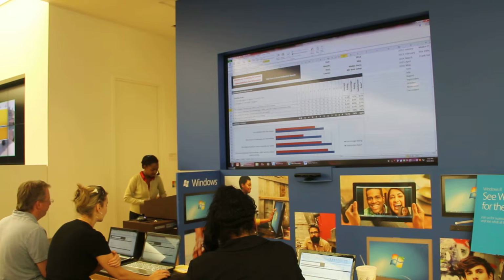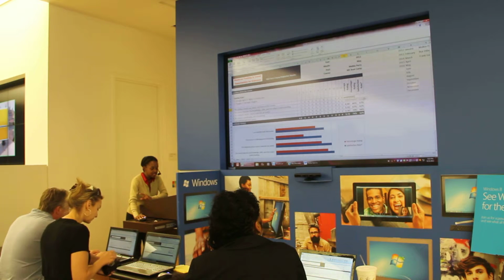Malkia Perry leads a MS Excel user test review (Part 2)